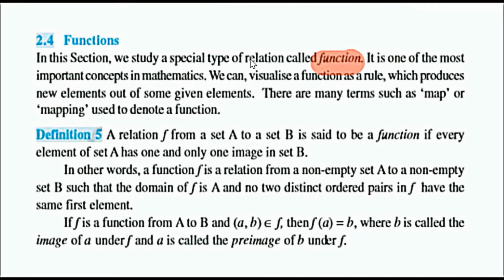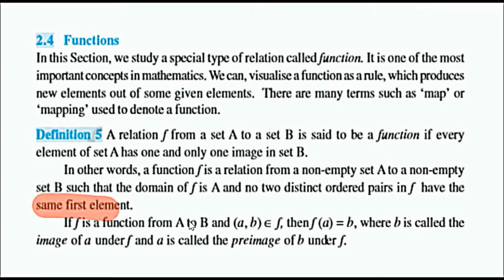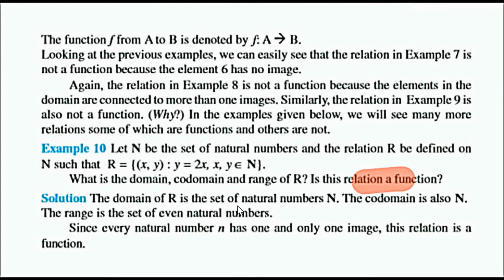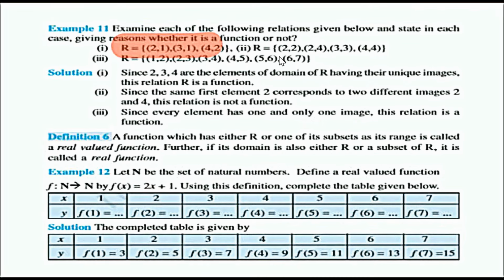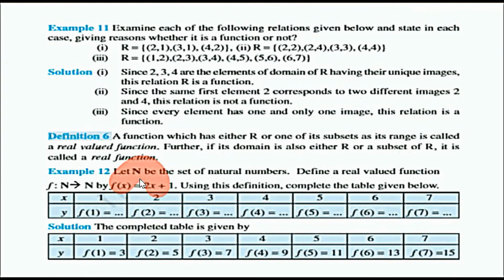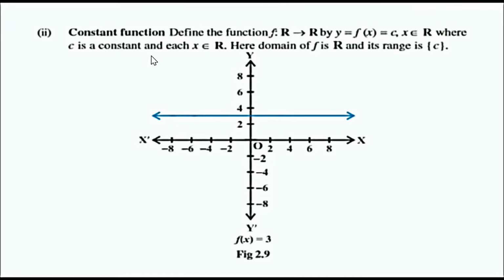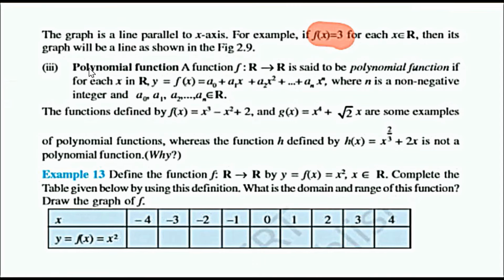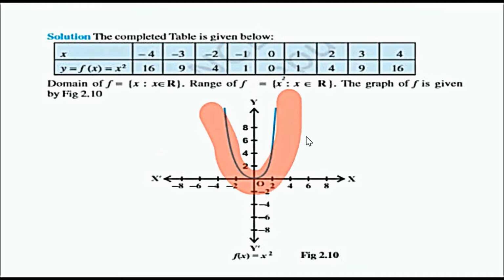CLASS 11 RELATIONS AND FUNCTIONS PART 3 NCERT CBSE